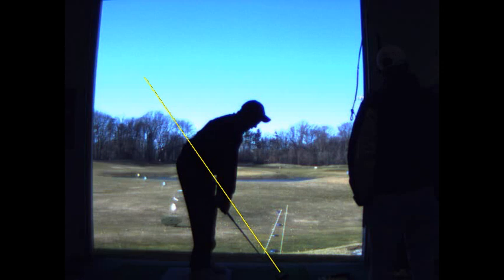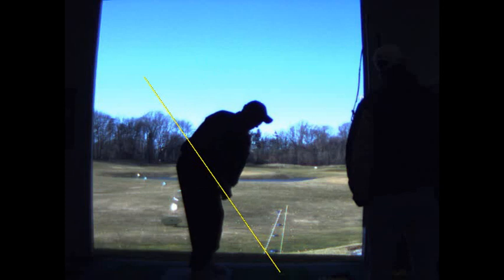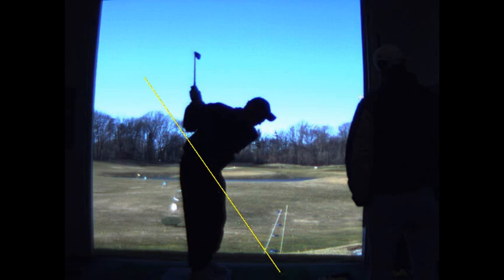V1 Pro analysis